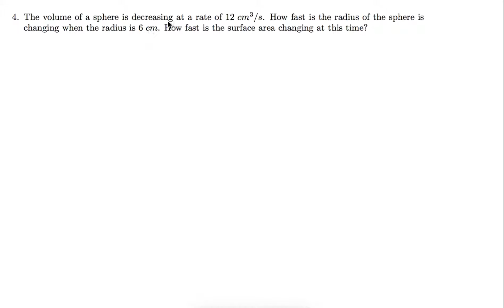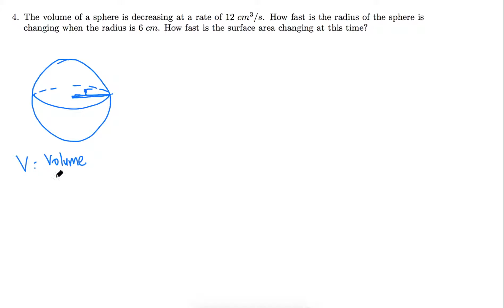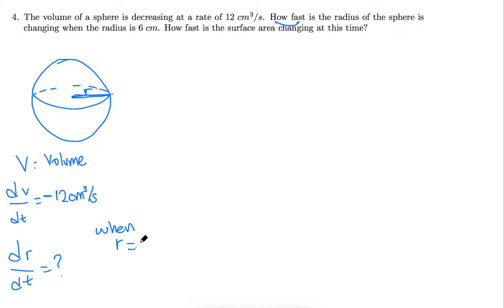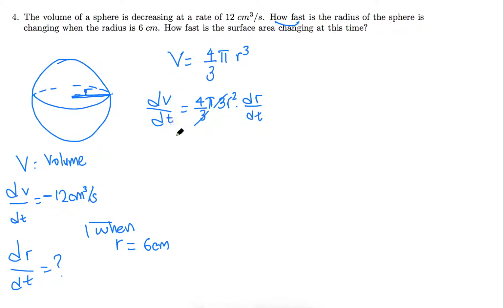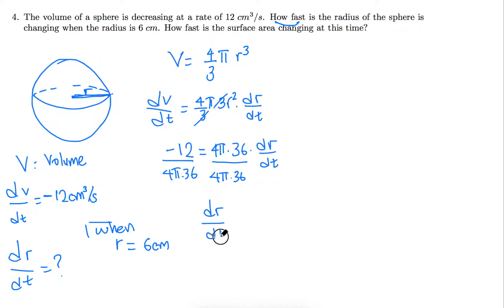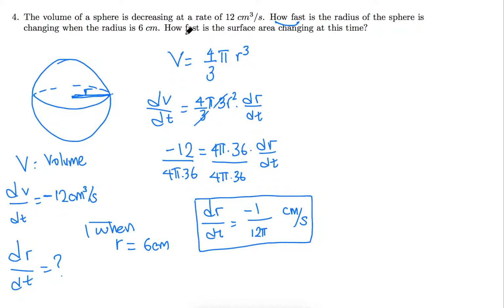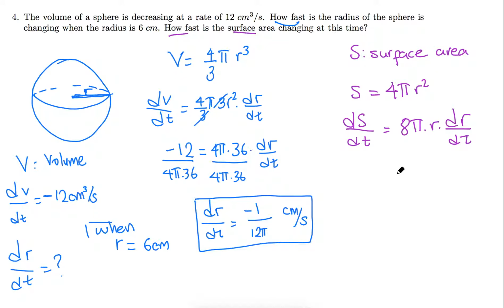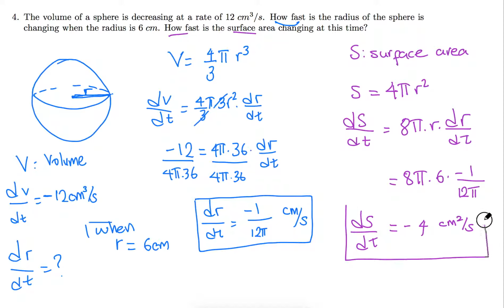3 9 4solution